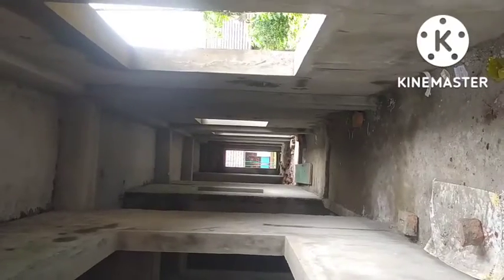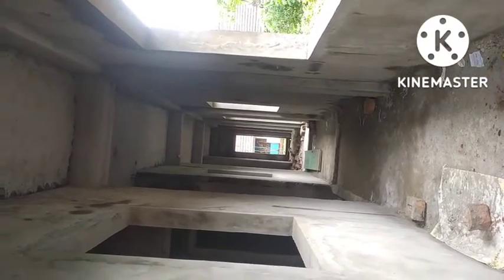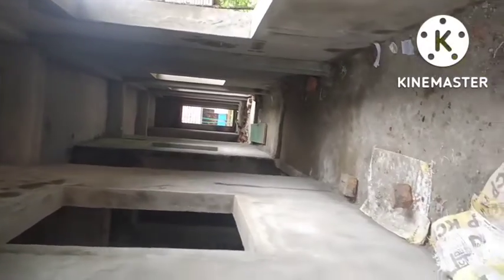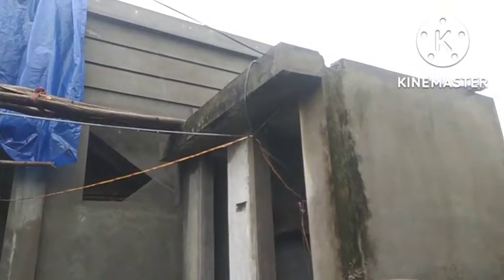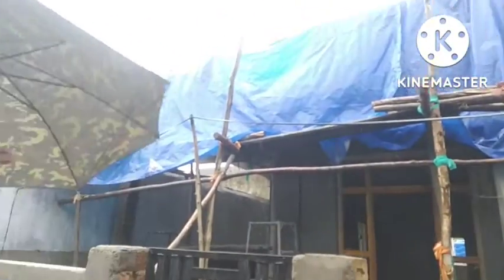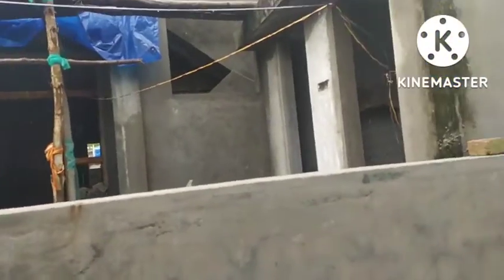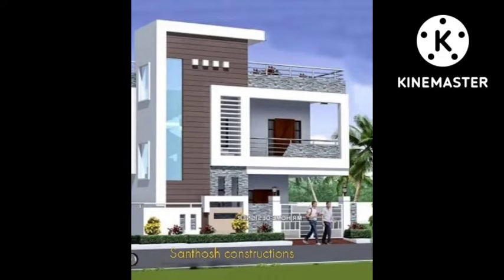painting ke ready avuthuna house